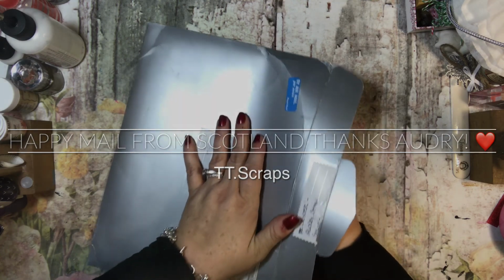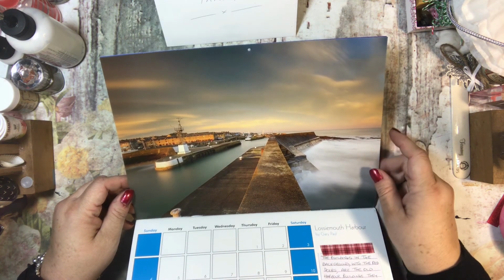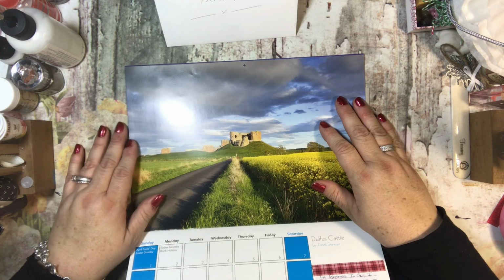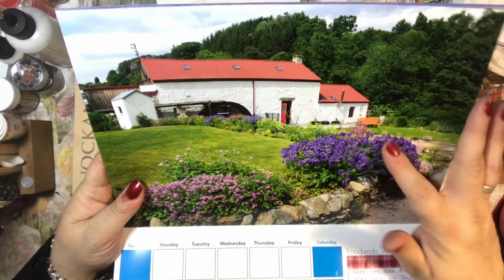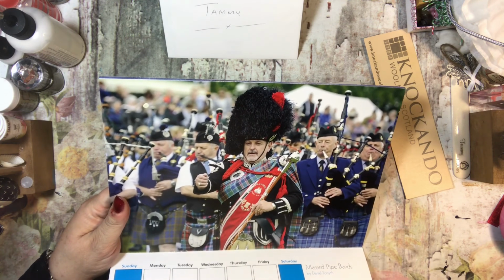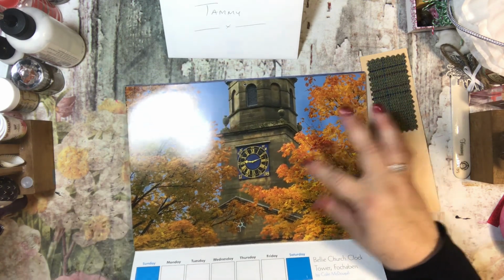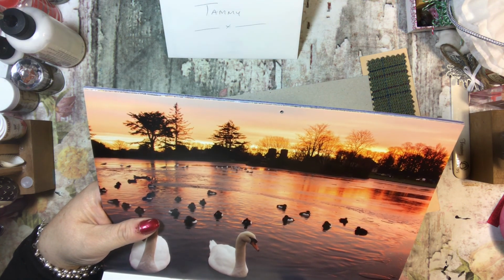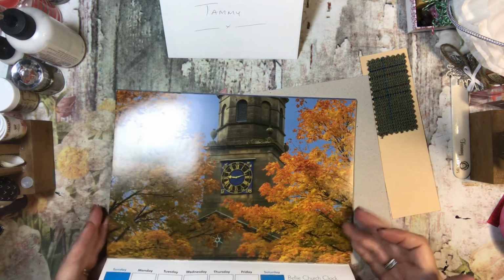Happy Mail from Scotland THANKS AUDREY! ❤️